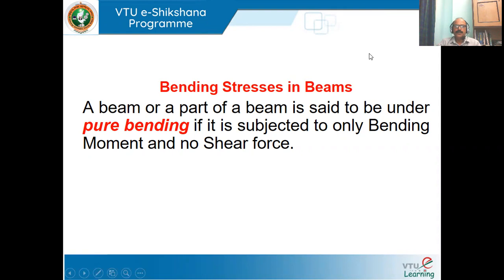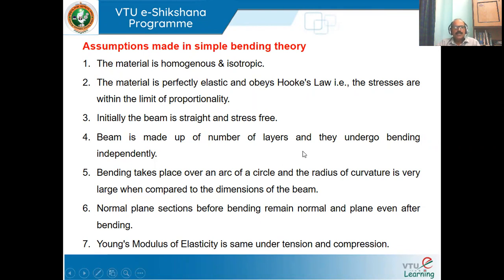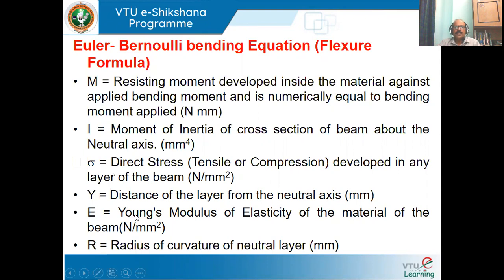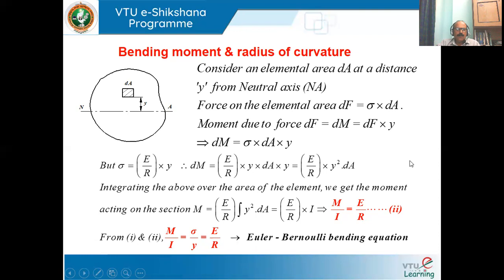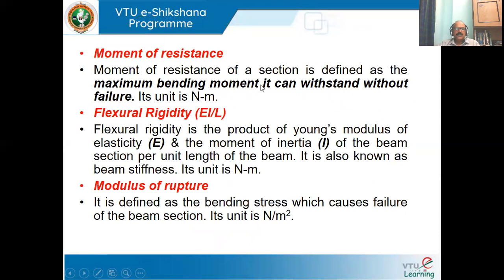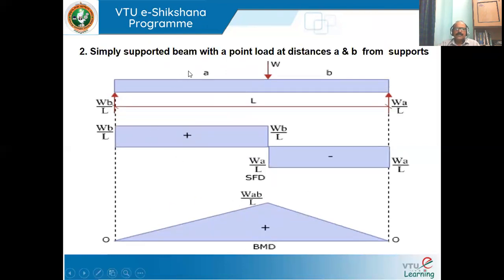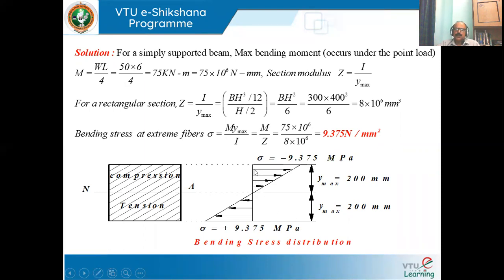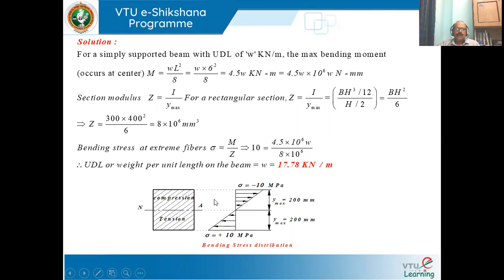Module 03 - Lecture 06